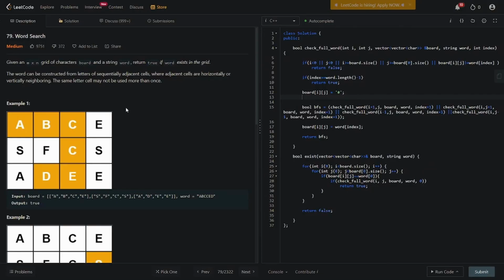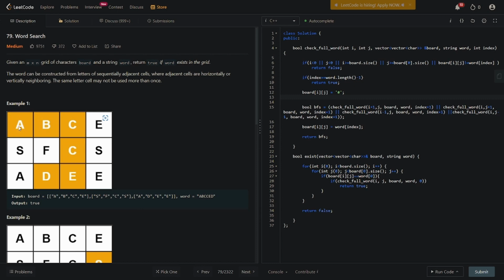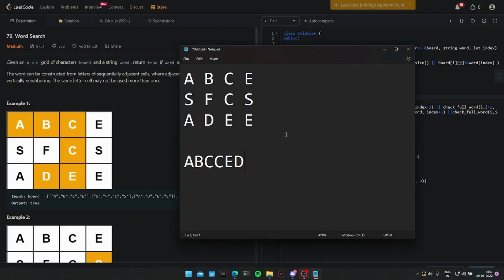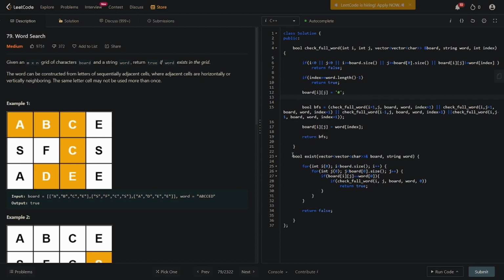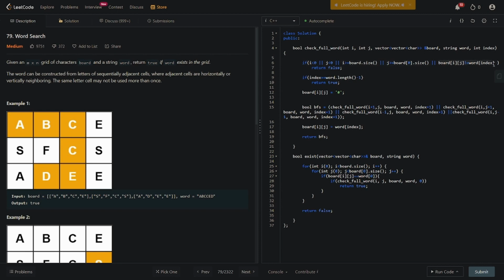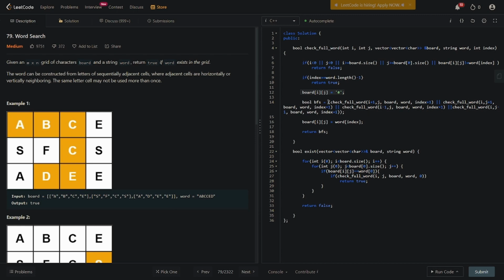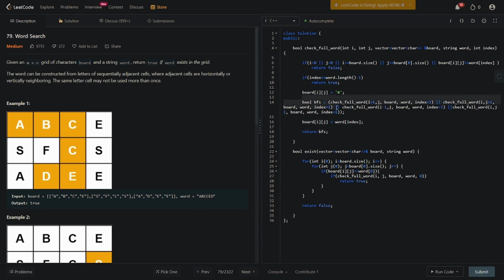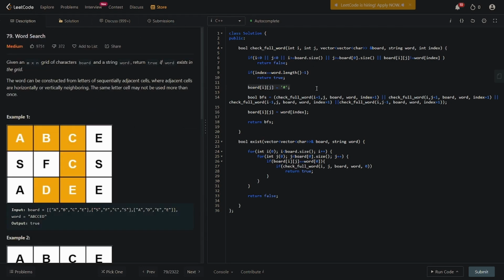Word Search | Leet Code #79 | C++